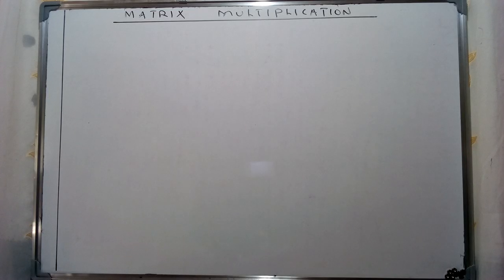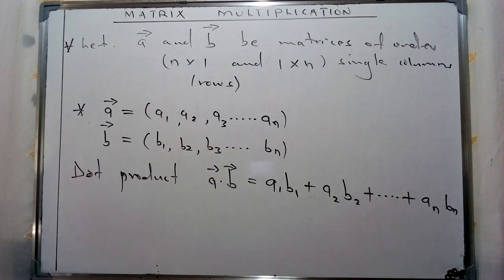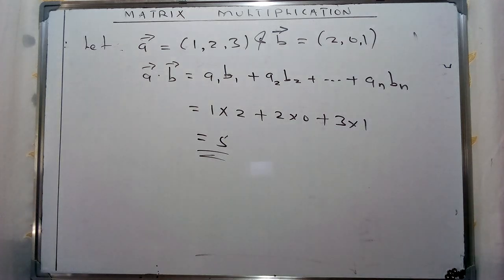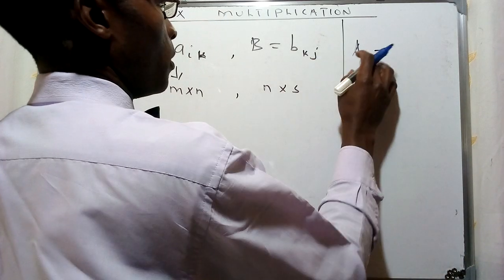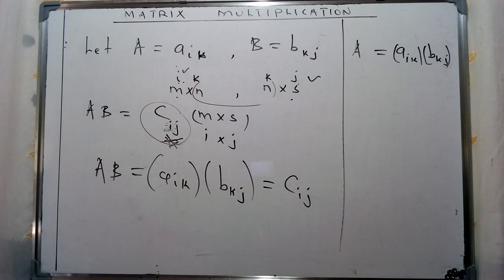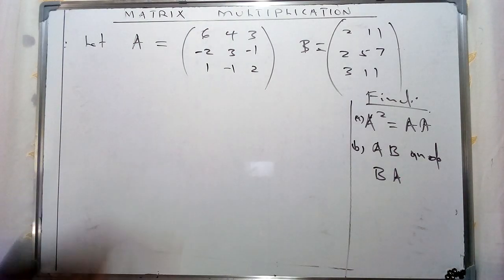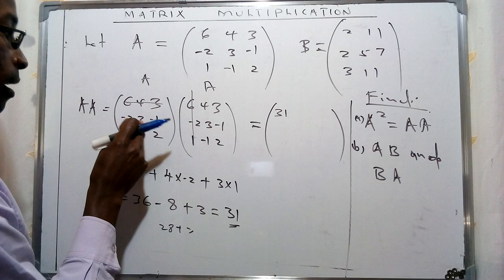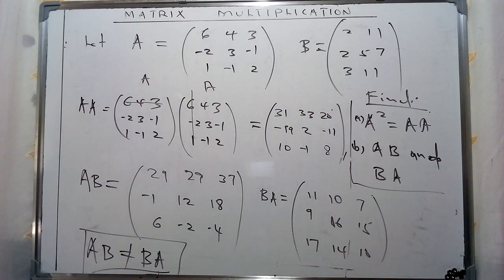Matrix Multiplication Explained: Concepts, Rules, and Applications